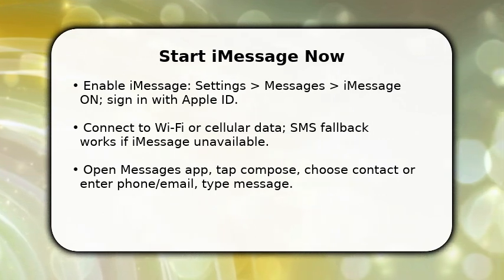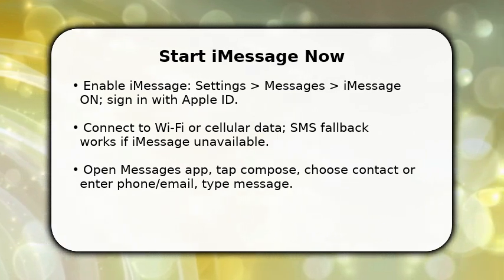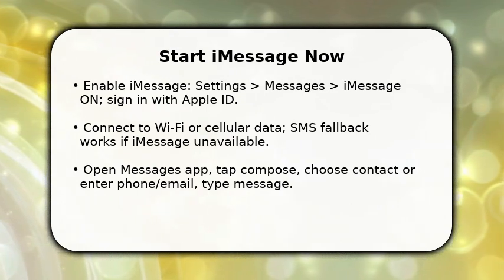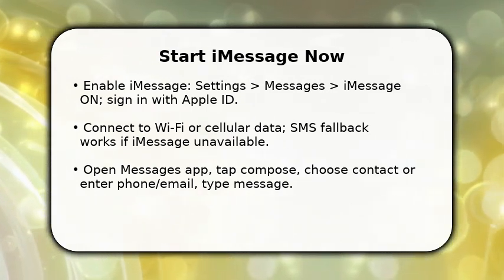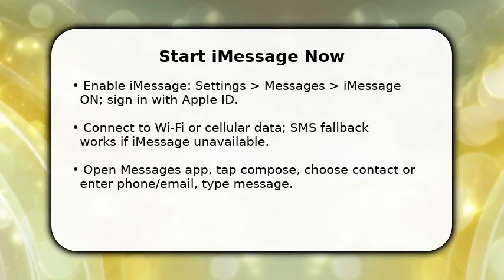How to Use Iphone Imessage - Easy Guide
Discover the simple steps to using iMessage on your iPhone. This guide covers setting up, sending texts and multimedia directly from Apple' extranet without any additional costs.

iPhone, imessage setup, send text with imessage, use imessage for free, apple communication app, how to use iMessage on iPhone, texting alternatives